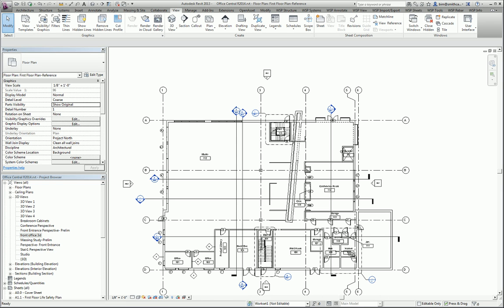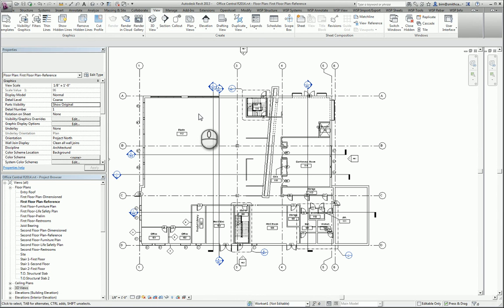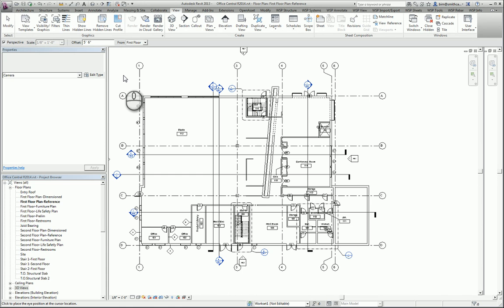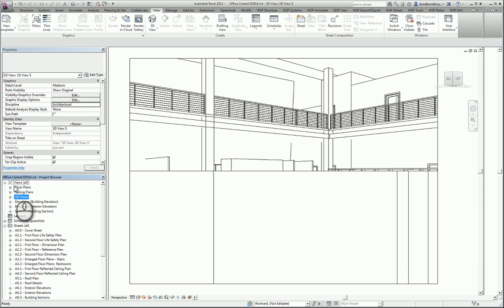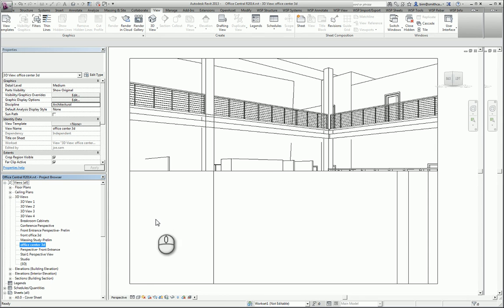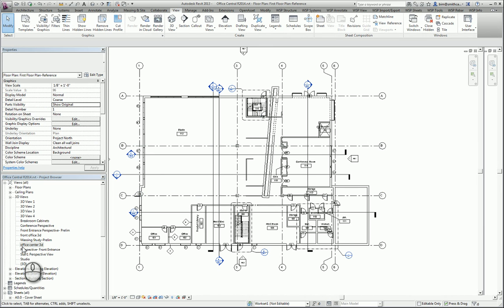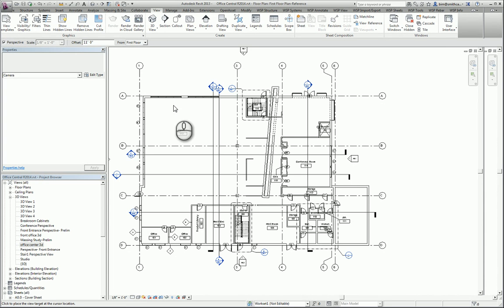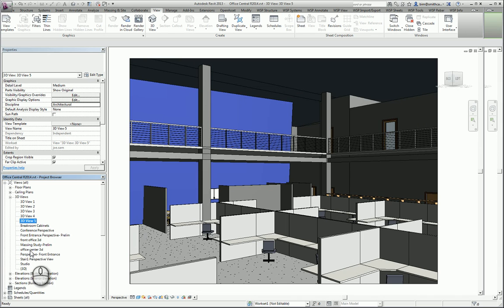Revit Introduction - Create Camera views to gain better understanding of the space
This is a series a videos intended for the project managers or reviewers on a Revit project, where they only need to know a limited skillset in order to work in a Revit Project.